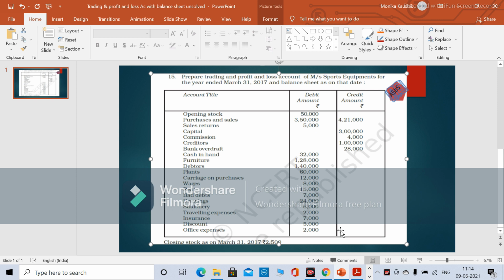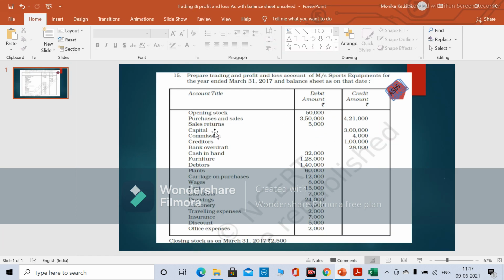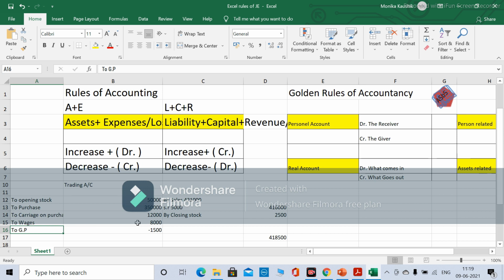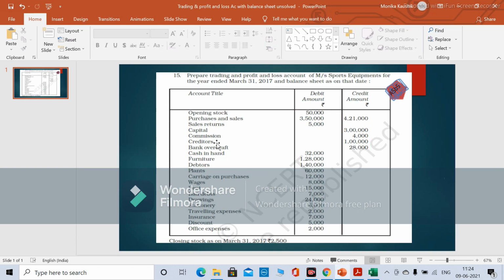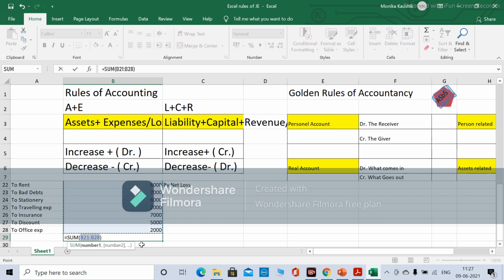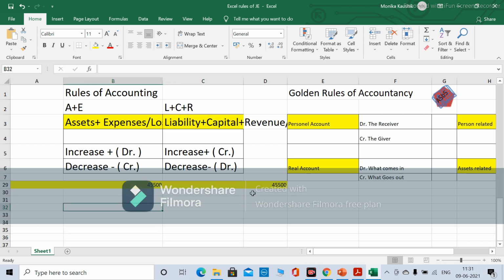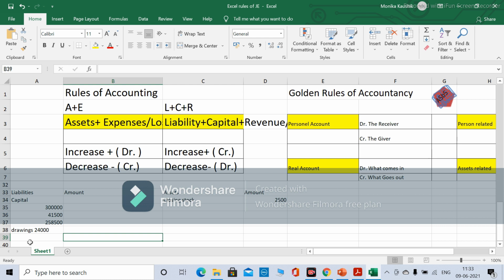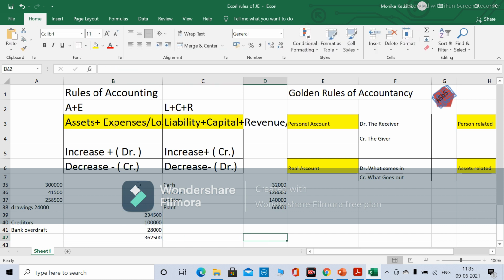Trading , Profit & Loss and balance sheet unsolved